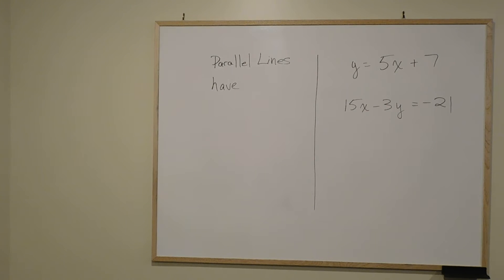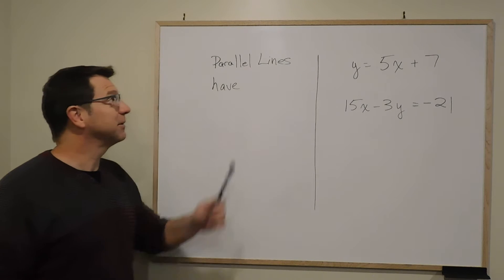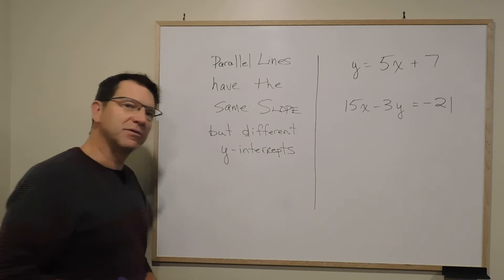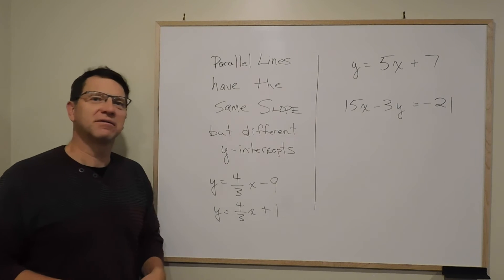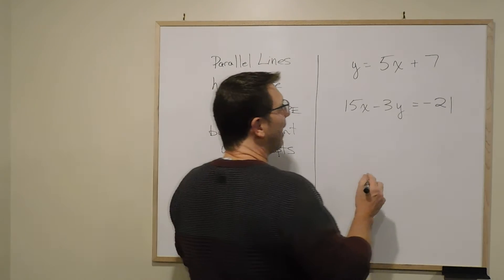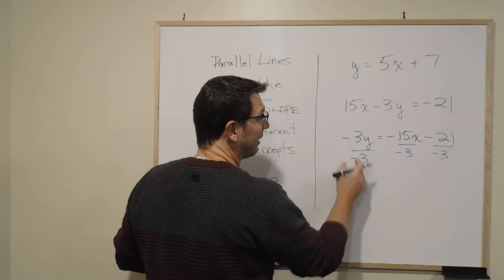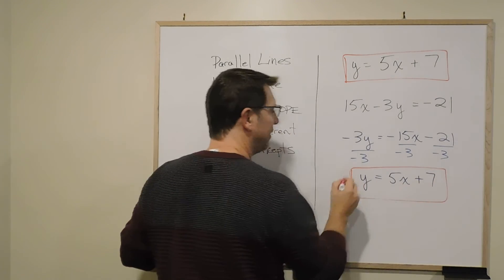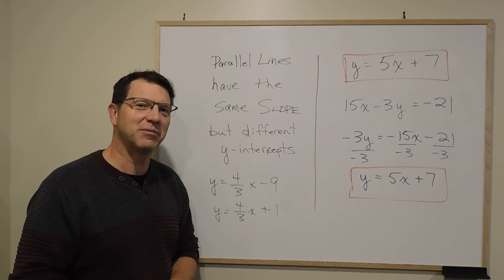Week 12b slide 8